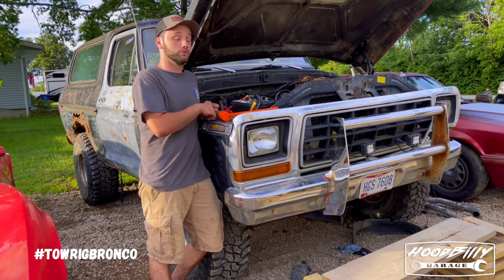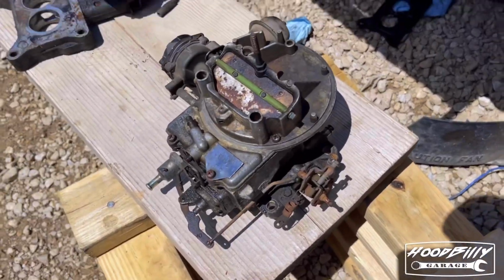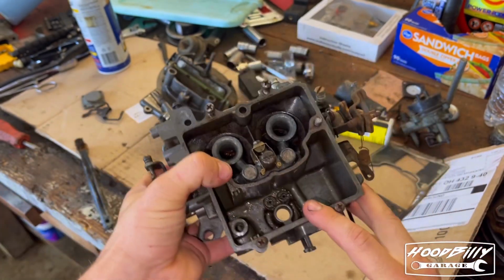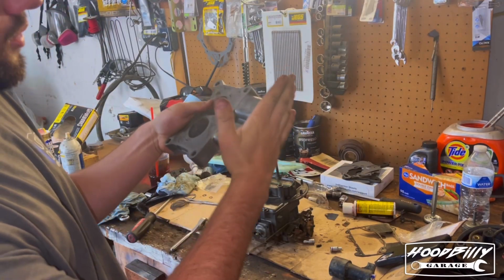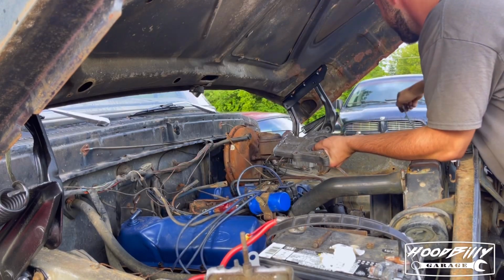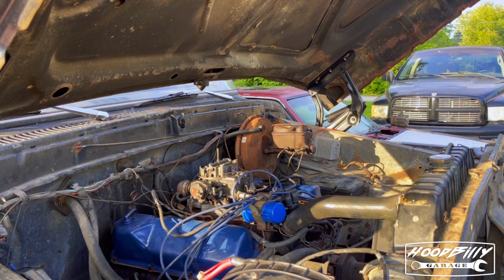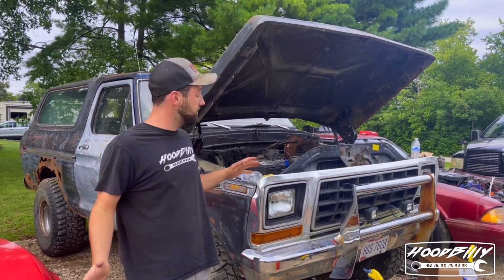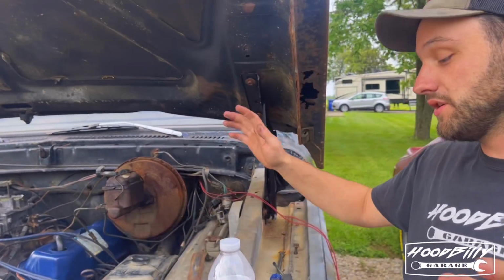Rebuilding Motorcraft 2150 Carburetor | 78 Bronco Build